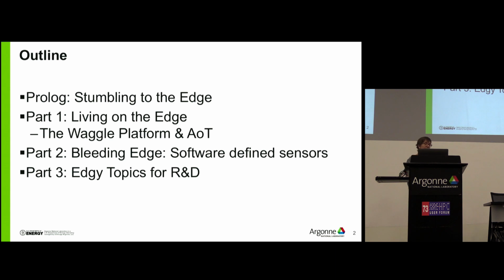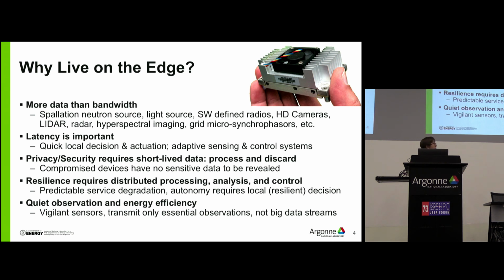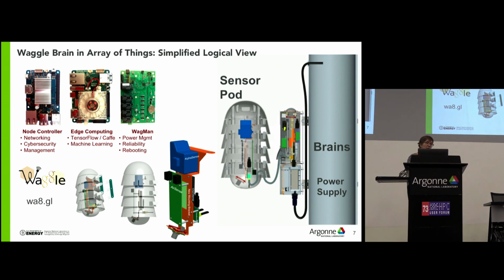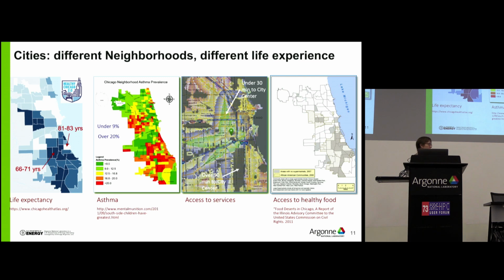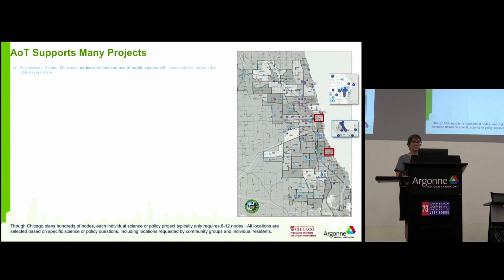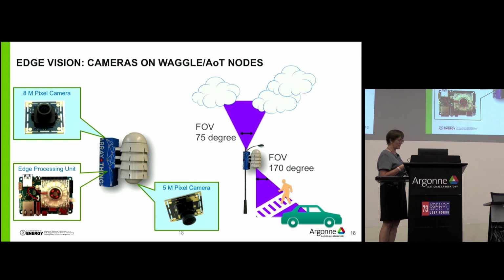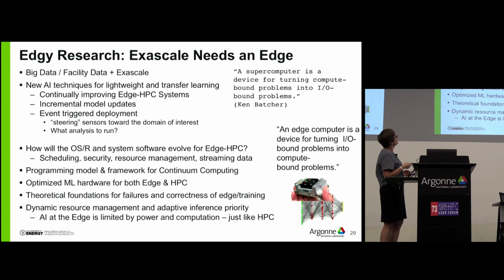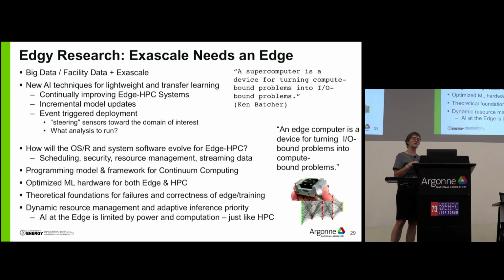Edge Computing in Edge+ Environments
In this video from the HPC User Forum at Argonne, Nicola Ferrier presents: Edge Computing in Edge+ Environments.

"The Waggle Platform is a research project at Argonne National Laboratory to design, develop, and deploy a novel wireless sensor platform with advanced edge computing capabilities to enable a new breed of sensor-driven environmental science and smart city research.

The project is led by Pete Beckman. Senior contributors include Rajesh Sankaran, Nicola Ferrier, Charlie Catlett. The software and hardware designs from the Waggle project are used by the ArrayOfThings project, which is building a smart city and open data with urban sensors in Chicago.  We are also working to deploy Waggle at the Chicago Botanic Garden, and the Nature Conservancy’s Indian Boundary Prairies."